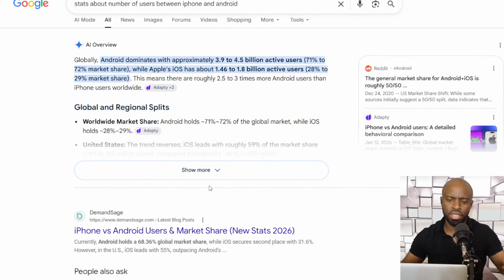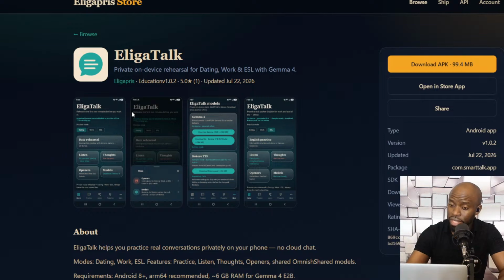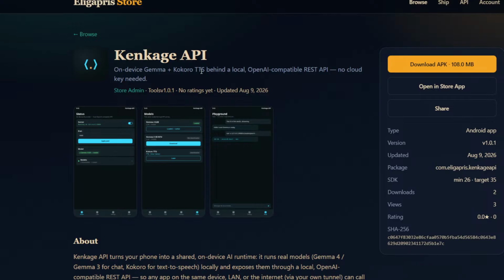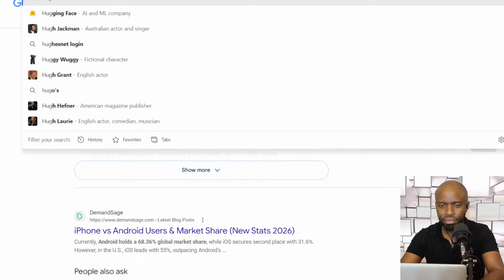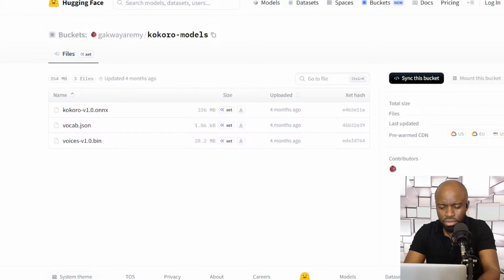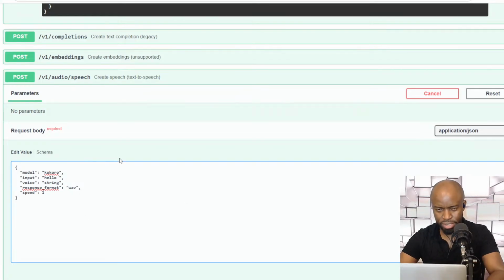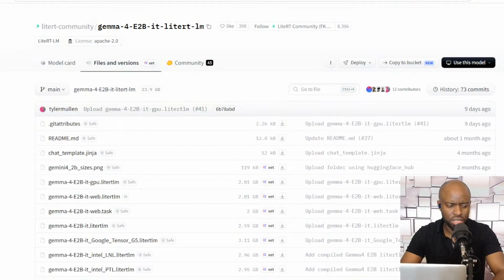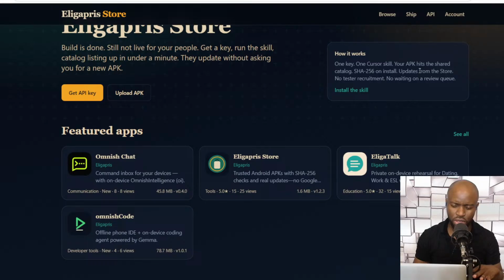Why am researching on AI for low power devices?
My journey to low power devices inferences